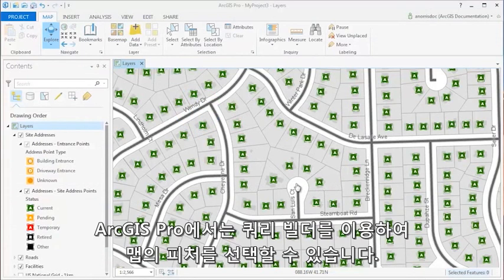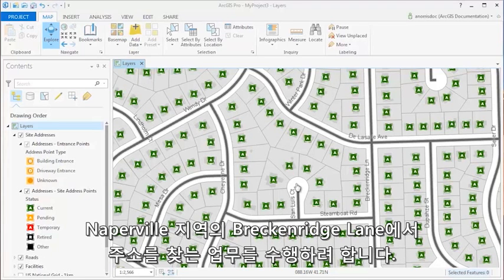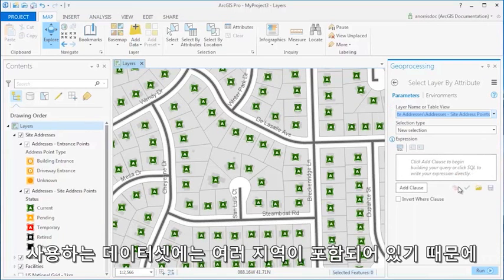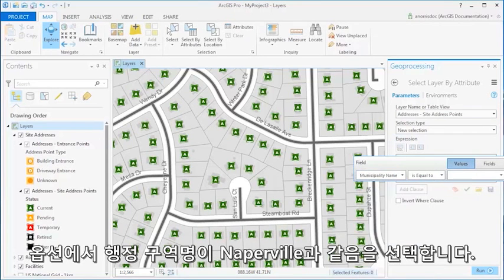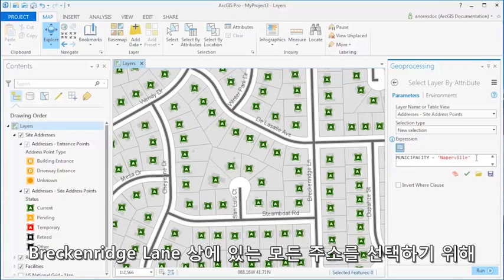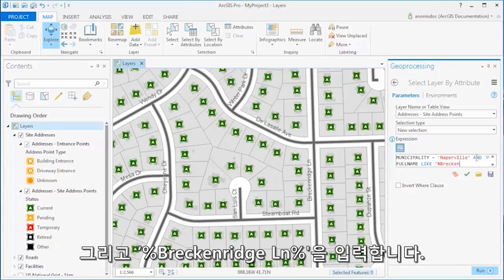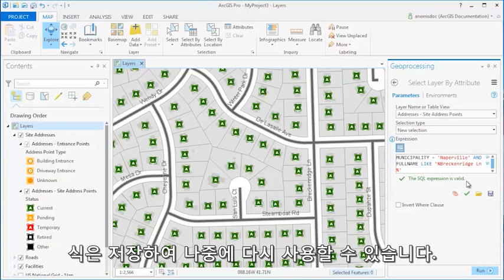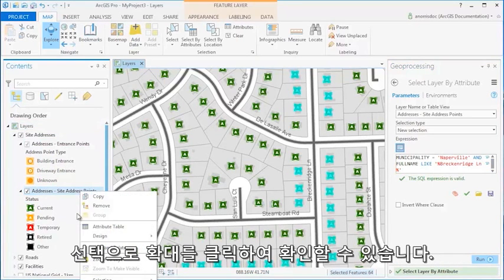[ArcGIS Pro] 6. 지오프로세싱 도구 사용하기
ArcGIS Pro에서는 쿼리 빌더를 이용하여 맵의 피처를 선택할 수 있습니다. SQL 식을 이용하여 레이어 내의 피처를 선택하는 방법에 대해 살펴봅니다.